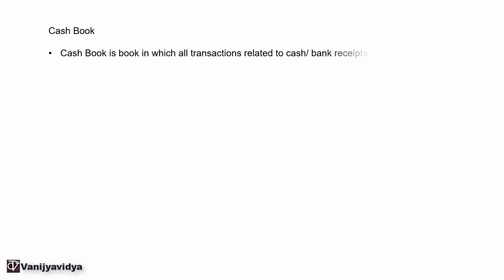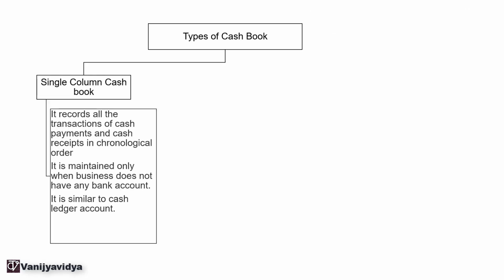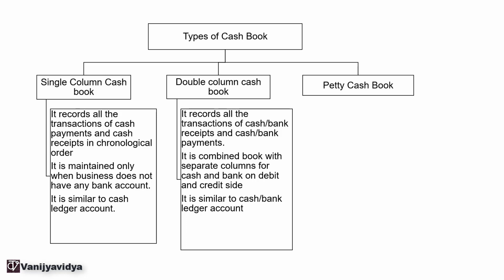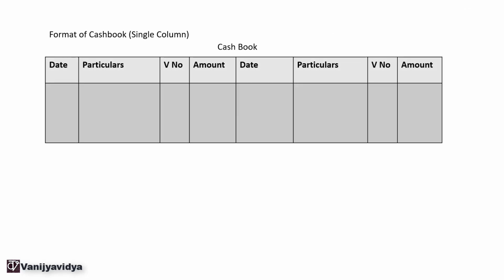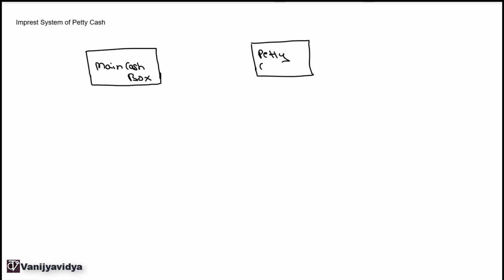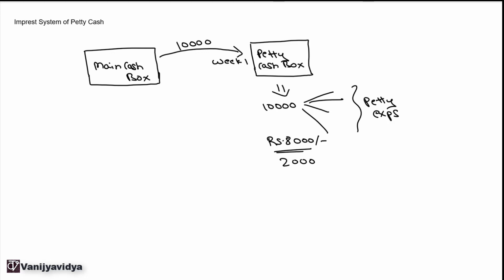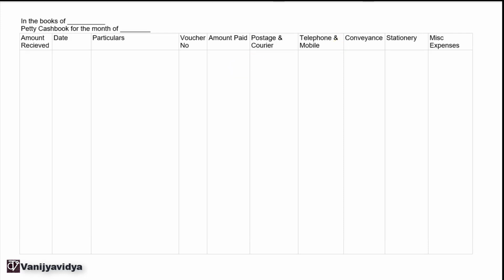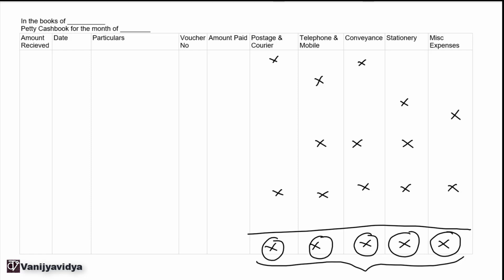3 Basics of Cashbook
A complete online support series on Corporate Finance Management from Beginner to Advanced consisting of 38 hours of video lectures explaining concepts and solved illustrations along with quiz. It also consists of summarized notes that helps to revise the topics. Learn at your own pace.

Online Accounting course from Beginner to Advanced. Course consists of 48 hours of Video tutorials explaining concepts along with quizzes and solved illustrations